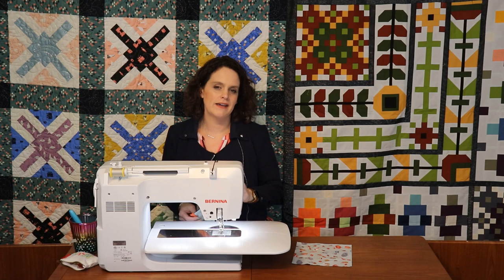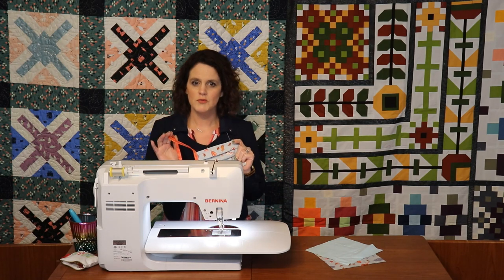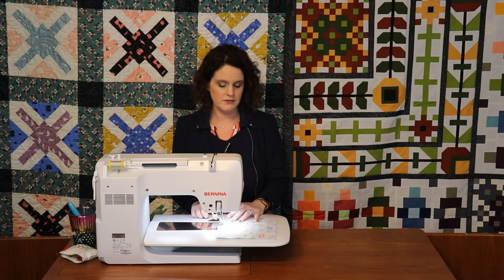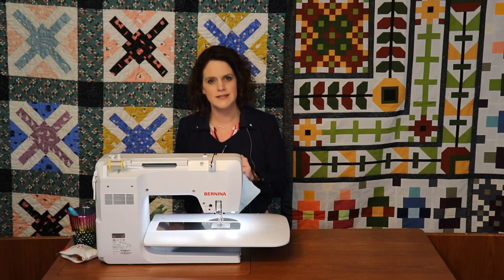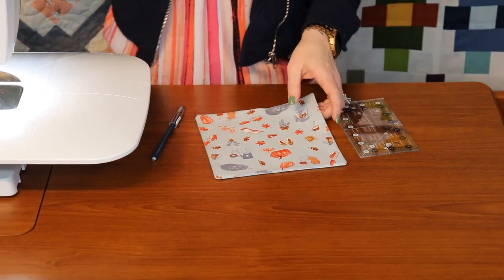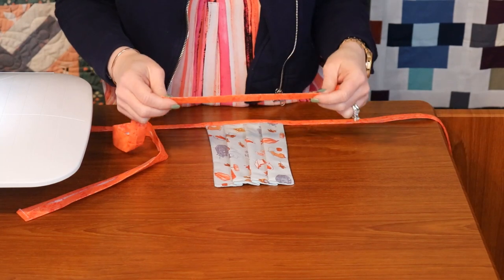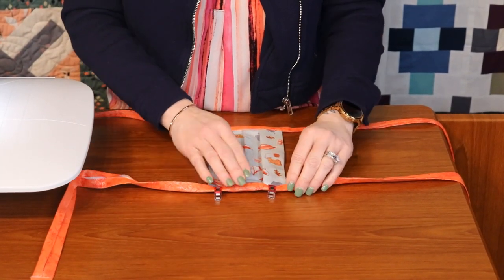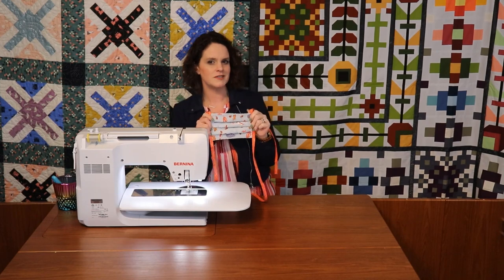Make a Mask tutorial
Learn how to sew a simple mask with fabrics ties. Pattern leaves an opening so a filter can be placed in the mask and removed for washing. Pattern is from St. Charles Health Systems.  PDF of the pattern can be found on our